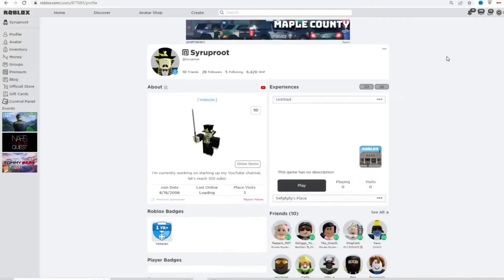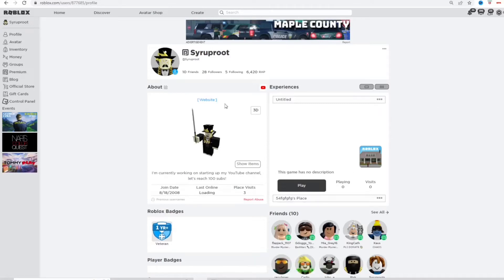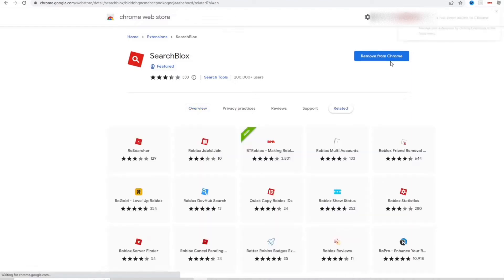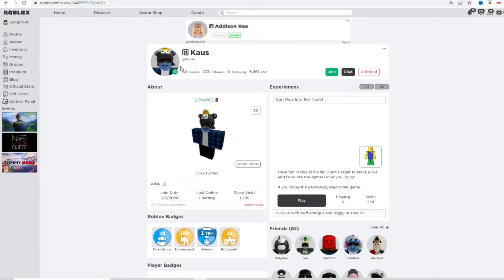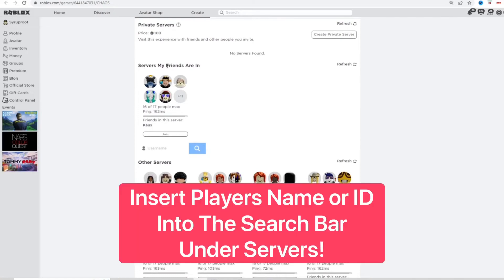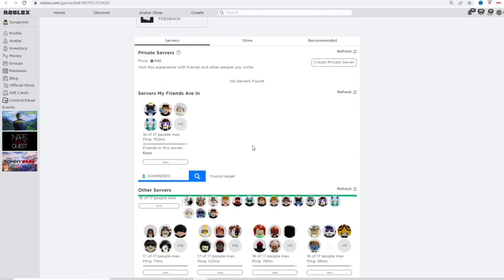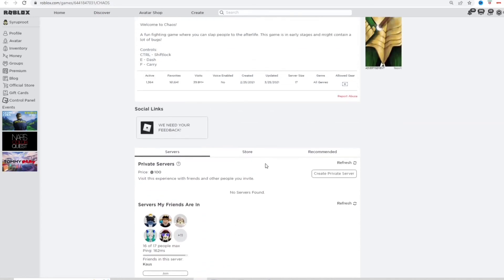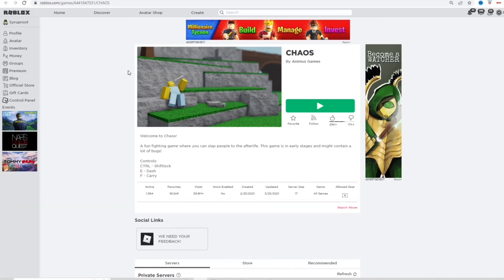How to Join Anyone on Roblox FAST!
In this video I teach you how to join any player on Roblox! With this google chrome extension you are able to join anyone's game by copying their username or player ID and pasting it into the search bar under the game's servers. This is very helpful when trying to join Roblox YouTubers that are livestreaming! You just need to know what game the user is playing to be able to join them!
⭐Stuff I Use:
Connect w/ Me!:
roblox, syruproot, roblox studio, how to join anyone on roblox fast, how to join youtuber on roblox, how to join any player in roblox game, roblox chrome extension, roblox tutorial